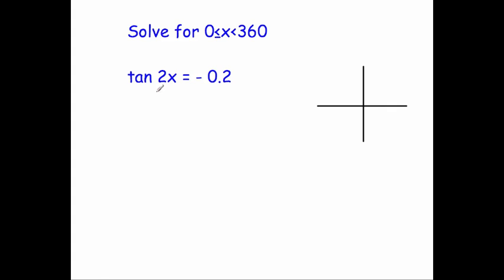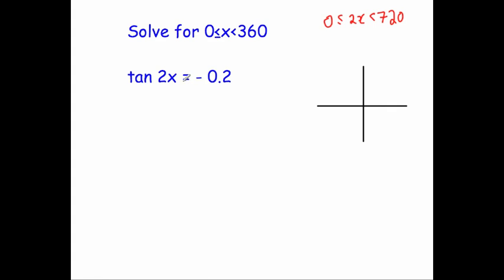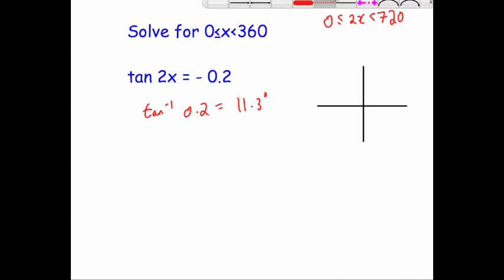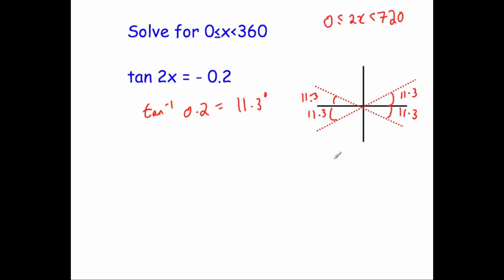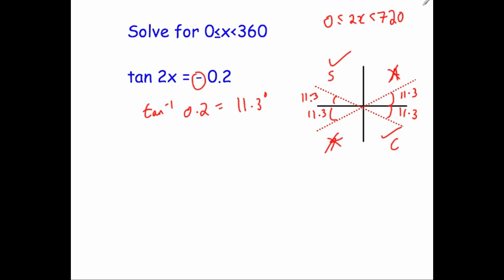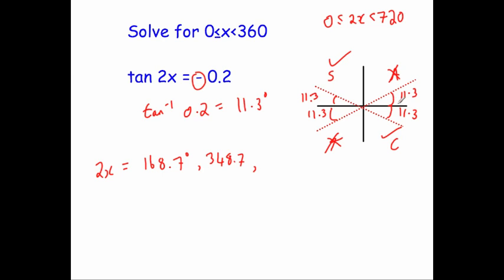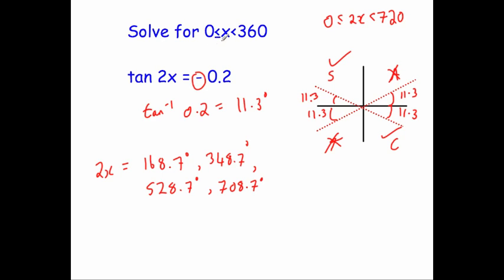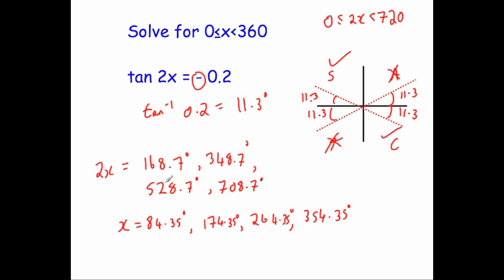Trigonometric Equations - Question 2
This is Question 2 from the Trigonometric Equation Playlist. The aim of the playlist is to give an idea of the common Trigonometric Equations questions in C2.